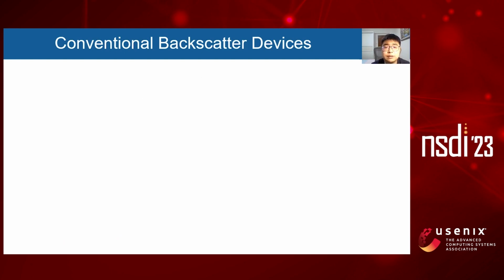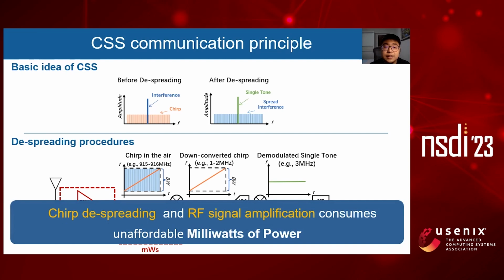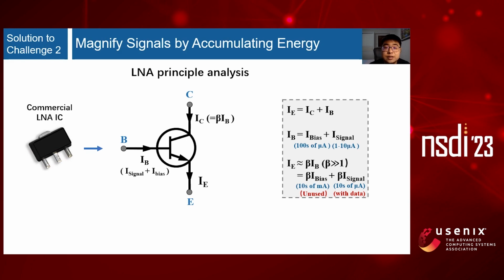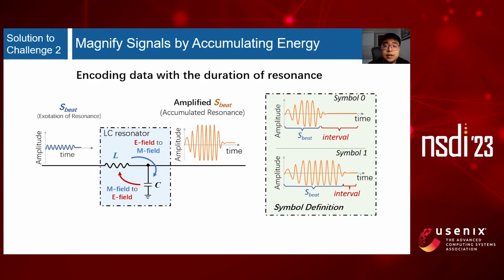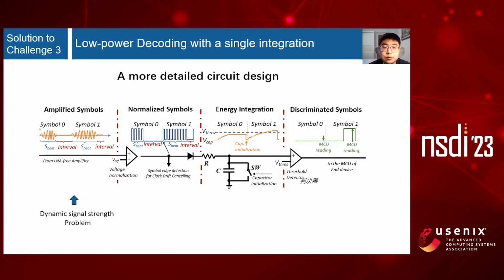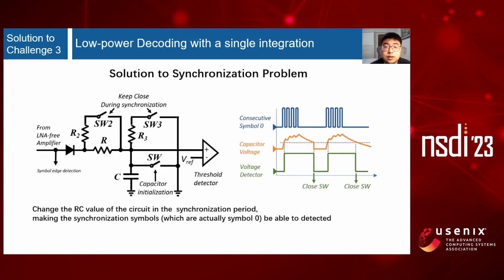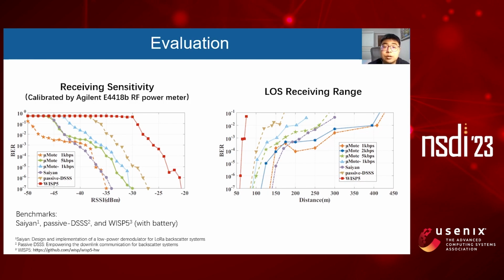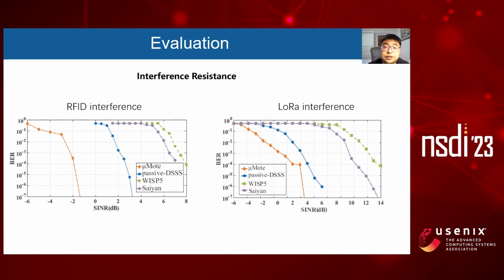NSDI '23 - μMote: Enabling Passive Chirp De-spreading and μW-level Long-Range Downlink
μMote: Enabling Passive Chirp De-spreading and μW-level Long-Range Downlink for Backscatter Devices

Yihang Song and Li Lu, University of Electronic Science and Technology of China; Jiliang Wang, Tsinghua University; Chong Zhang, Hui Zheng, and Shen Yang, University of Electronic Science and Technology of China; Jinsong Han, Zhejiang University; Jian Li, University of Electronic Science and Technology of China

The downlink range of backscatter devices is commonly considered to be very limited, compared to tremendous long-range and low-power backscatter uplink designs that leverage the chirp spread spectrum (CSS) principle. Recently, some efforts are devoted to enhancing the downlink, but they are unable to achieve long-range receiving and low power consumption simultaneously. In this paper, we propose µMote, a µW-level long-range receiver for backscatter devices. µMote achieves the first passive chirp de-spreading scheme for negative SINR in long-range receiving scenarios. Further, without consuming external energy, µMote magnifies the demodulated signal by accumulating temporal energy of the signal itself in a resonator container, and meanwhile it preserves signal information during this signal accumulation. µMote then leverages a µW-level sampling-less decoding scheme to discriminate symbols, avoiding the high-power ADC-sampling. We prototype µMote with COTS components, and conduct extensive experiments. The result shows that µMote spends an overall power consumption of 62.07µW to achieve a 400m receiving range at a 2kbps data rate with 1% BER, under −2dB SINR